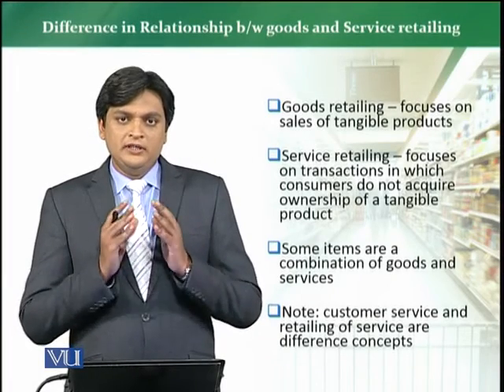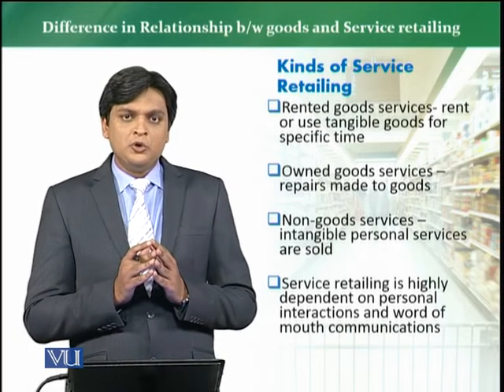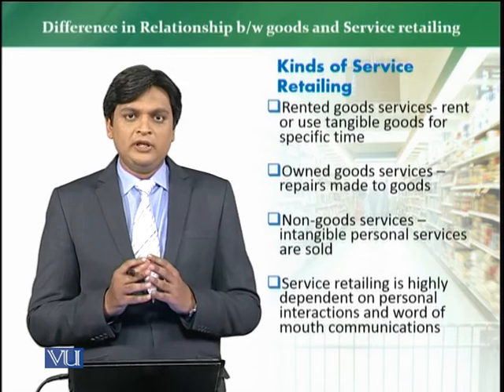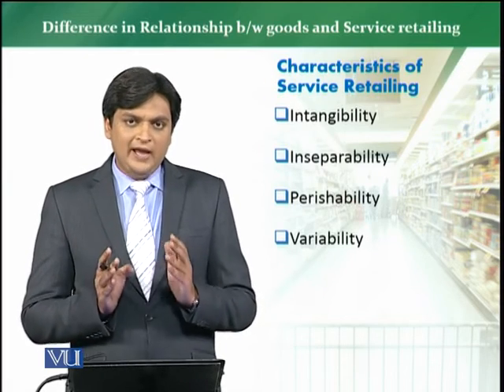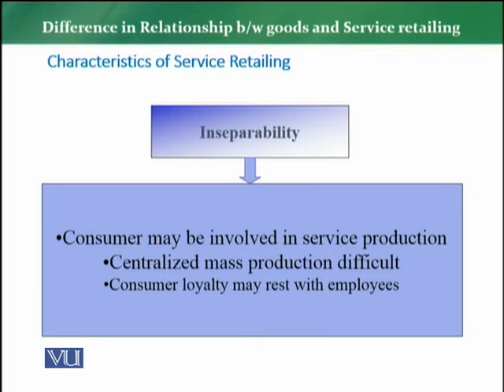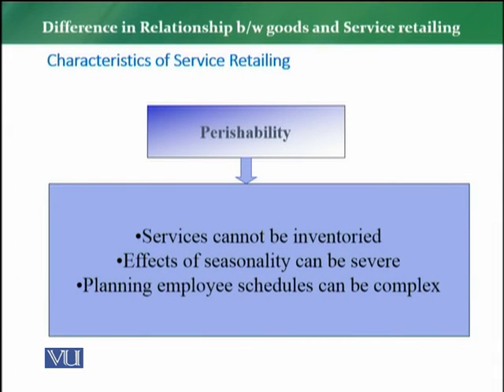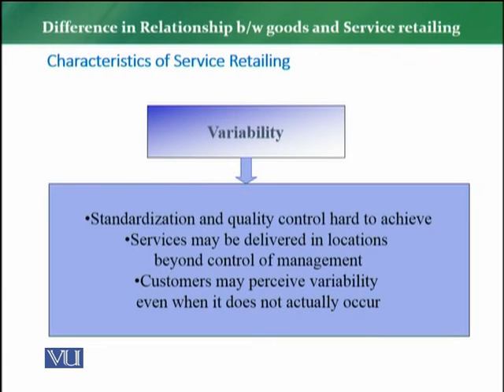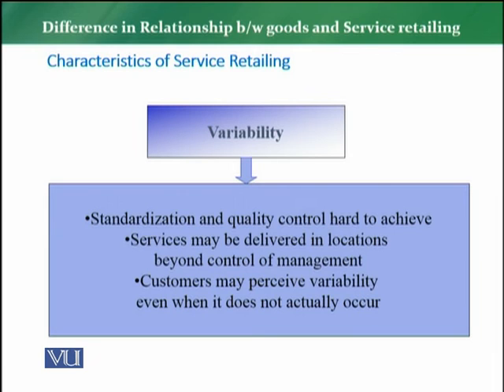MKT726_Topic057 | Retail Management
The difference in relationship b/w Goods and Service retailers